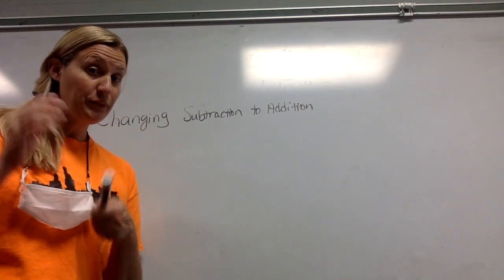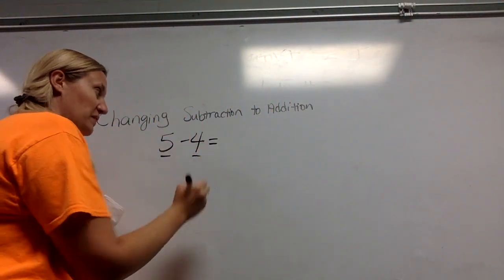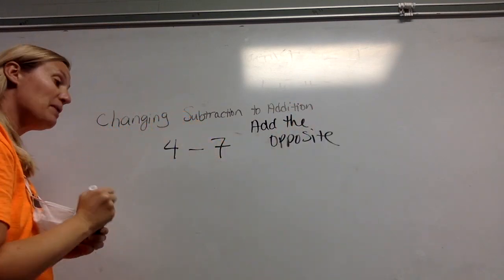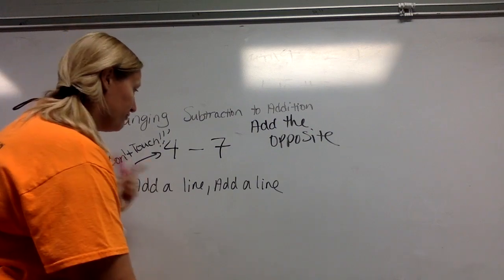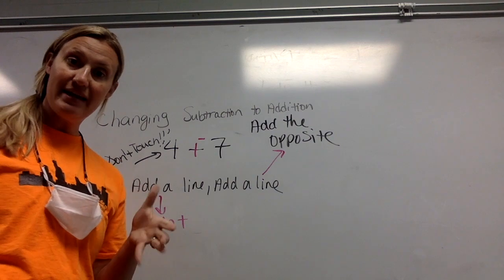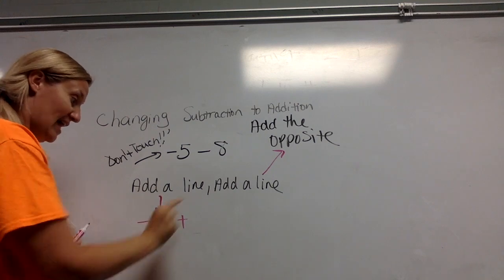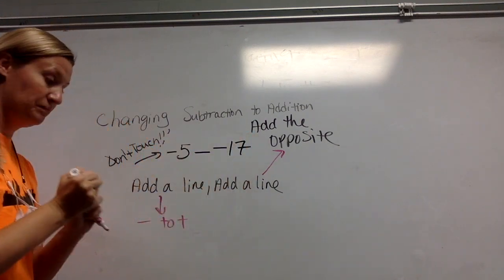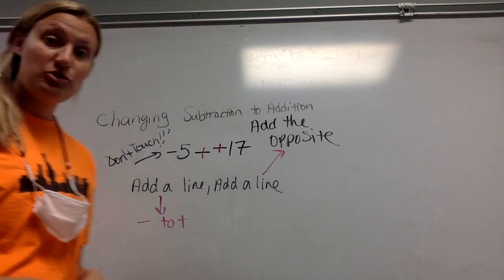Changing Subtraction to Addition